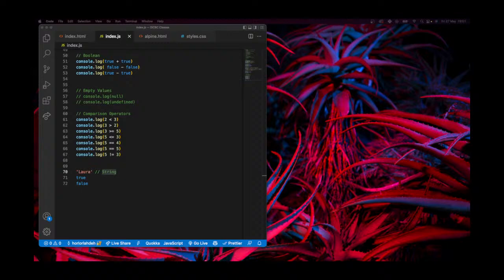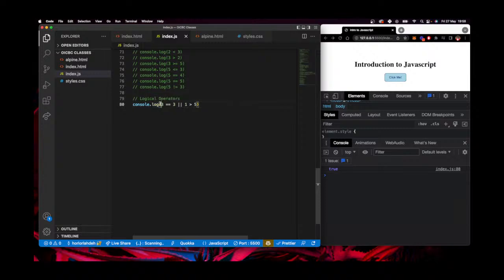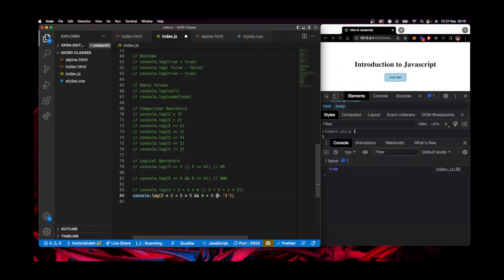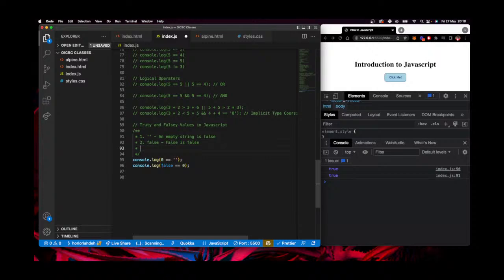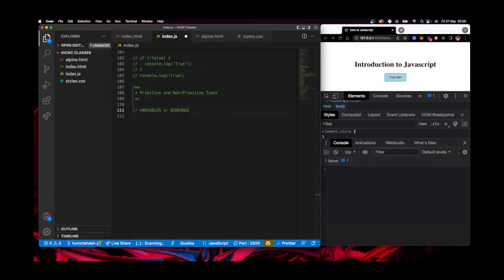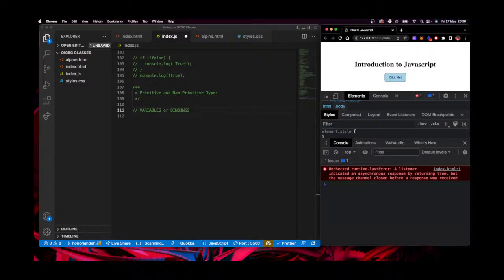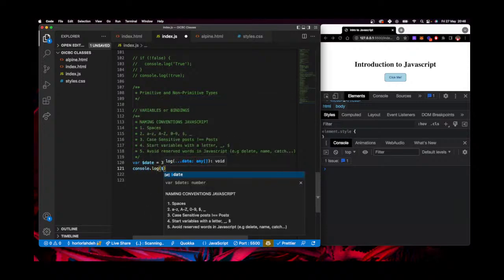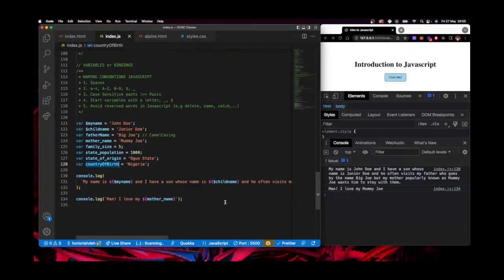OiCodebootcamp Web Development Class Live Stream